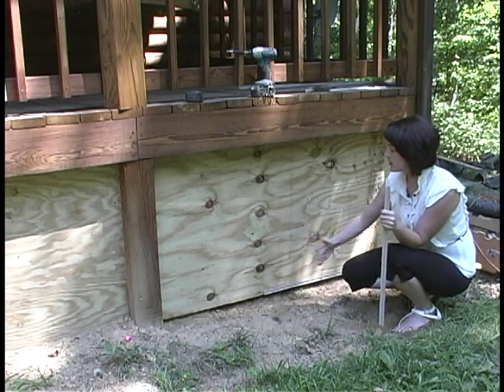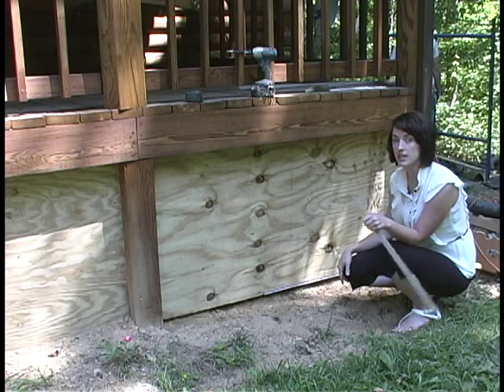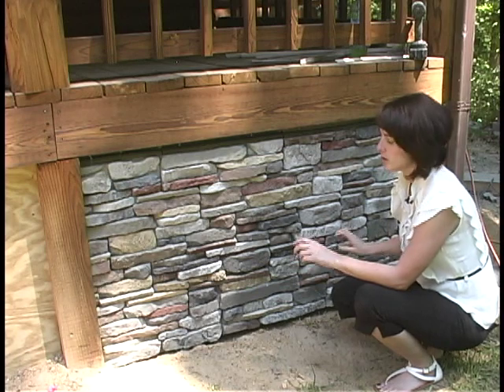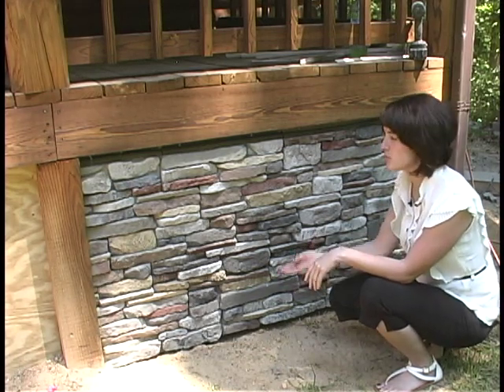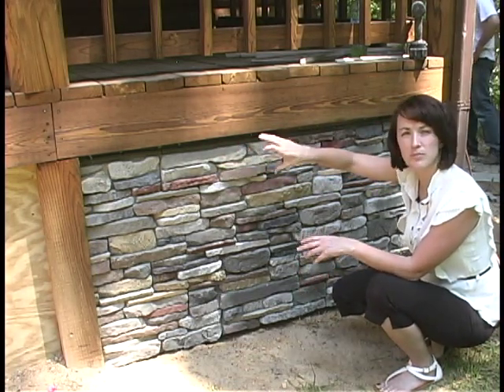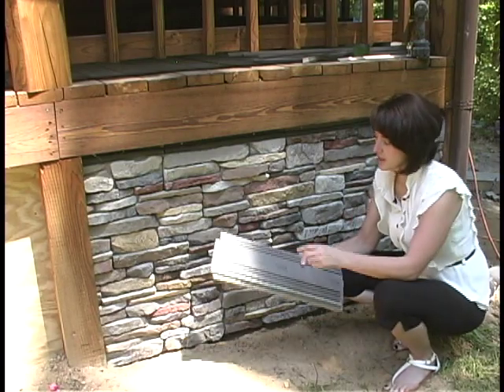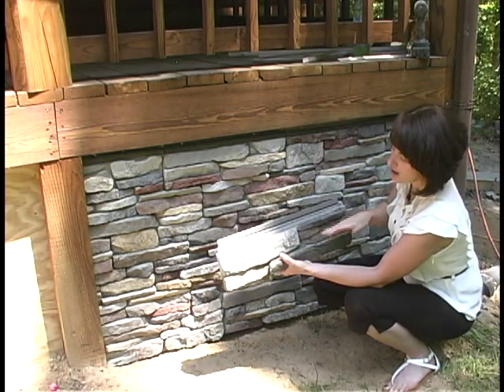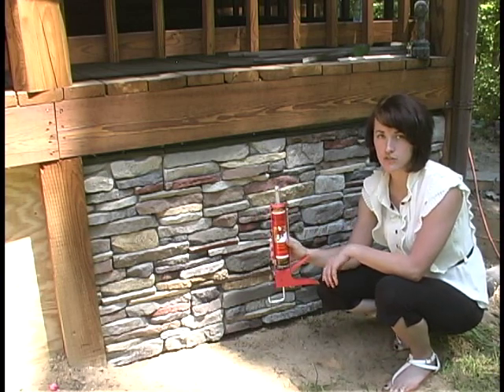M-Rock's P-Series and Superior Fit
With multiple surface areas M-Rock offers a variety of products to suit your needs! Our new P-Series and Superior Fit lines work hand in hand to transition from wood to block installations. This video offers some hints and tips for the different installations.